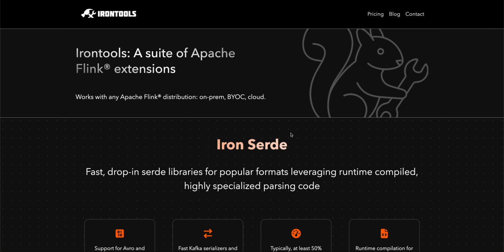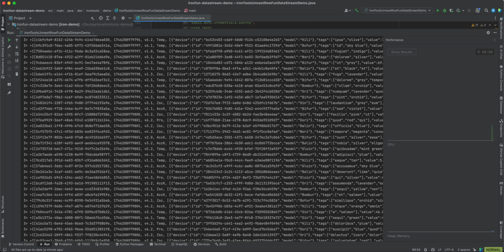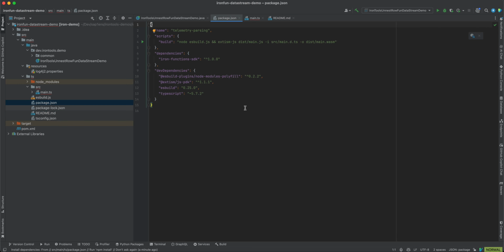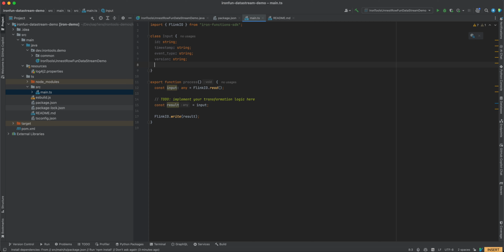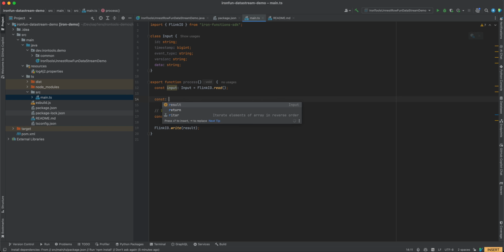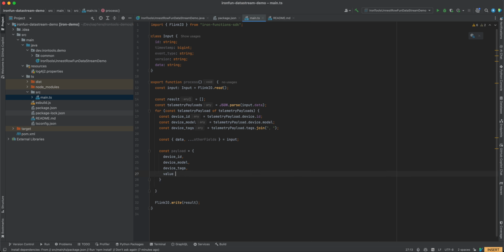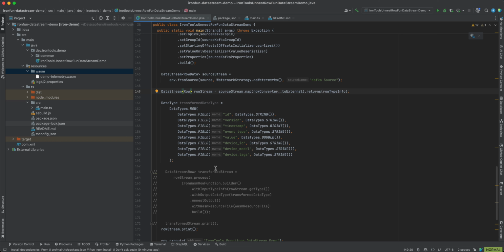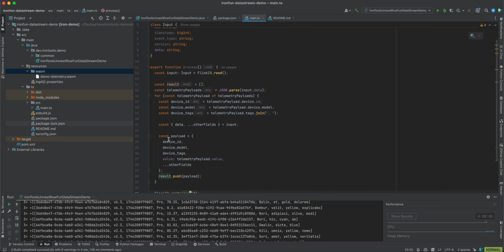Irontools: Iron Functions DataStream API Demo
Demo of Iron Functions: Apache Flink extension that makes it possible to execute code in languages like TypeScript, Rust and Go inside Flink.

This demo focuses on the DataStream API.